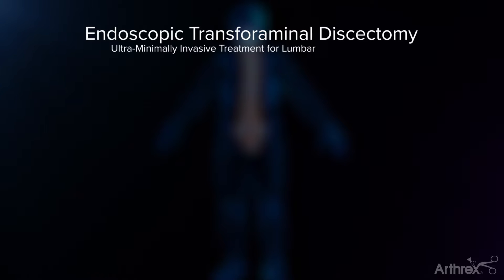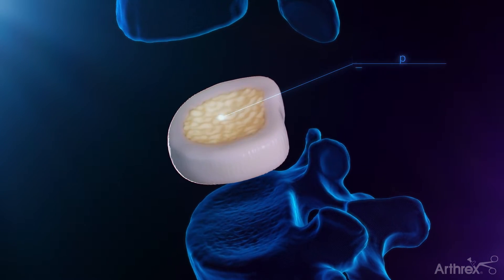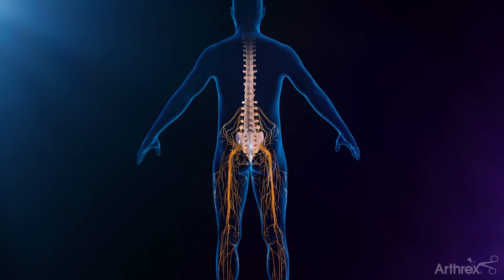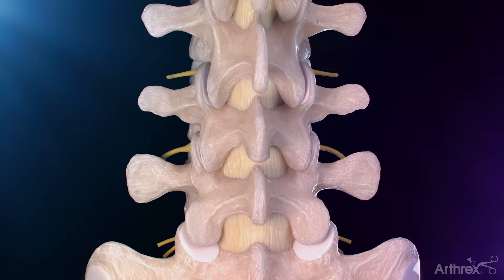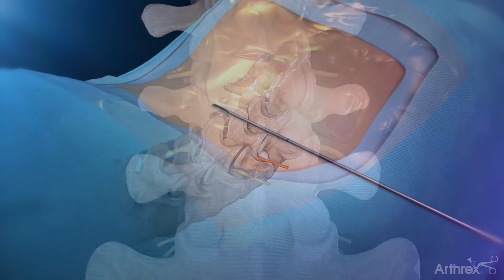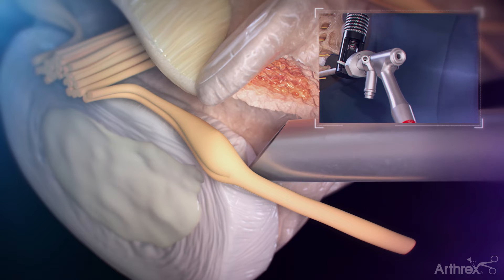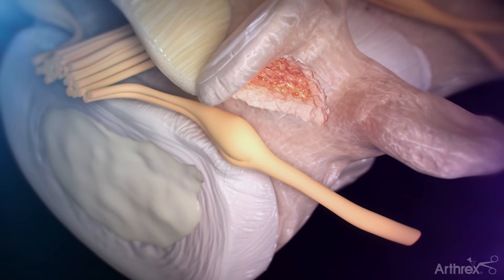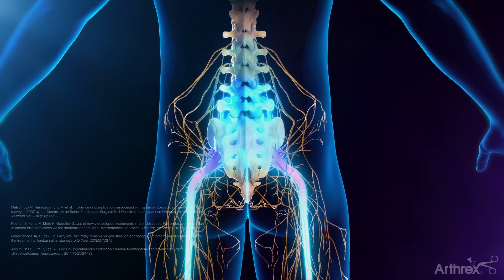Endoscopic Transforaminal Approach for a Herniated Disc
Learn about the ultra-minimally invasive transforaminal approach for treating herniated discs using an endoscope. In a transforaminal approach—commonly used for herniated discs that extrude through the side of the vertebrae—the herniated disc is removed through a small incision located on the same side of the body as the herniation.